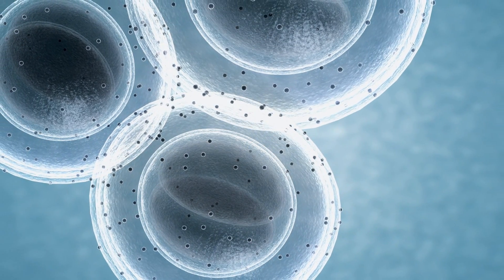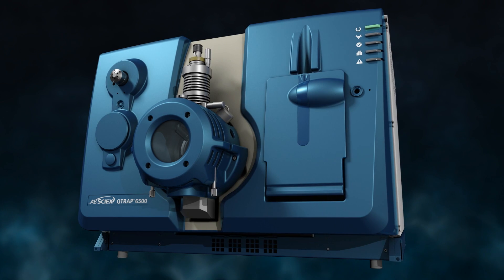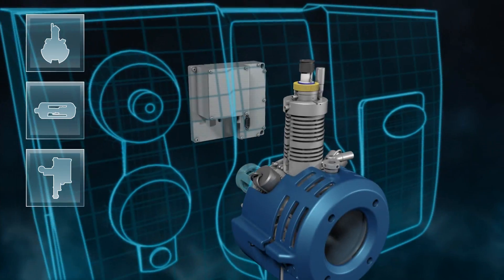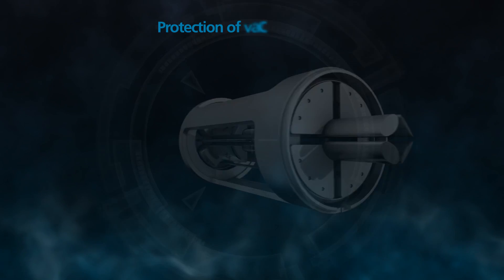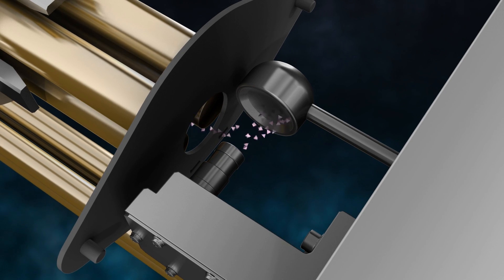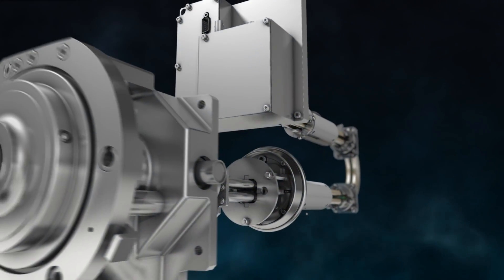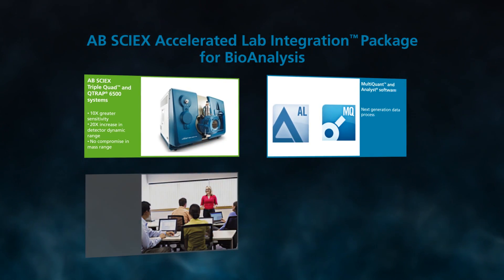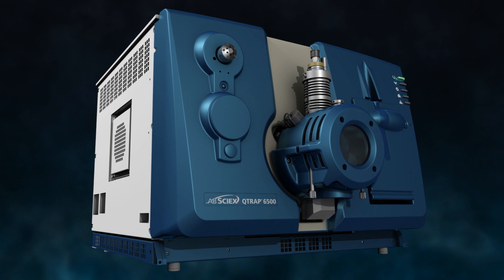SCIEX 6500 Series - Exceedingly sensitive. Sharply focused.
The SCIEX QTRAP® 6500 system merges triple quadrupole and linear ion trap capabilities with revolutionary new multi-component IonDrive™ technology to produce the world's most sensitive and selective triple quadrupole. Combined with optional SelexION™ differential ion mobility technology, the QTRAP 6500 offers significant enhancements in data quality while improving throughput by reducing the need for sample preparation.

The new AB SCIEX Triple Quad 6500 system with revolutionary new multi-component IonDrive™ technology is now the world's most sensitive triple quadrupole. The 6500 Series offers up to 10X greater sensitivity and a 20X increase in detector dynamic range - with no compromise in mass range. The AB SCIEX Triple Quad™ 6500 LC/MS/MS System, exceedingly sensitive, sharply focused.